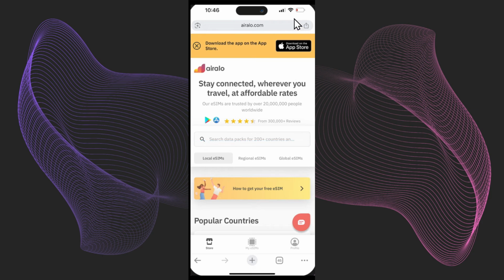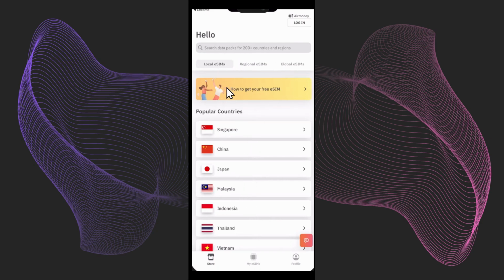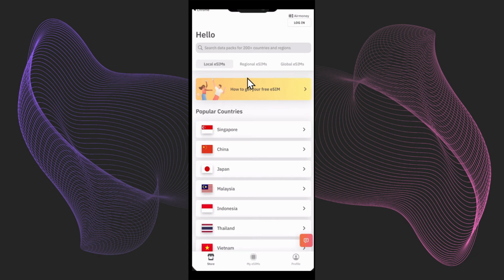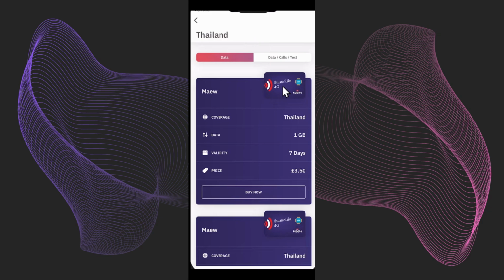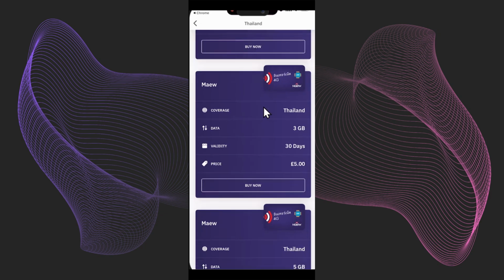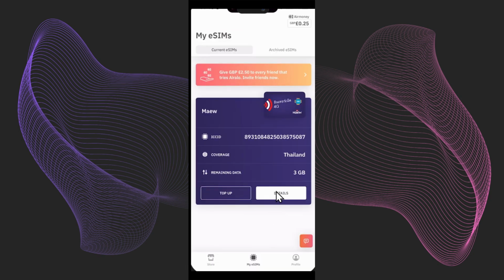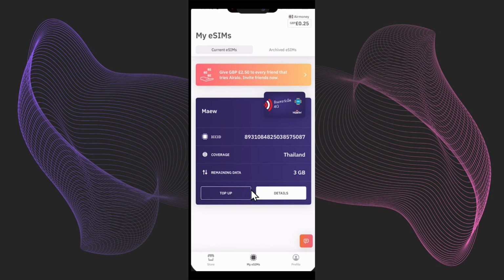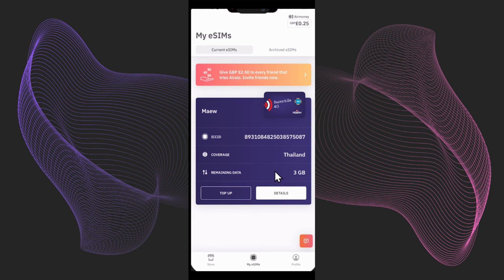How To Use Airalo eSim on iPhone 2025 (FULL GUIDE)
Want to use Airalo eSIM on iPhone in 2025? 📶📱 This full step-by-step guide will show you how to set up and activate an Airalo eSIM for international or local data use.

✅ In this video, you’ll learn:

How to buy and install an Airalo eSIM on iPhone

How to activate your eSIM and start using mobile data

How to manage multiple eSIMs and switch networks

Tips to avoid roaming charges and save money 💸